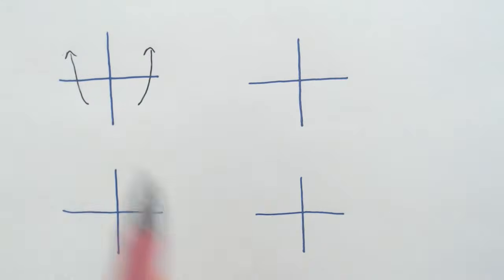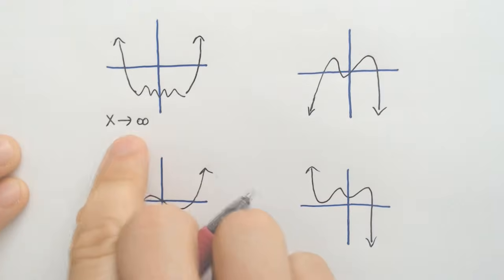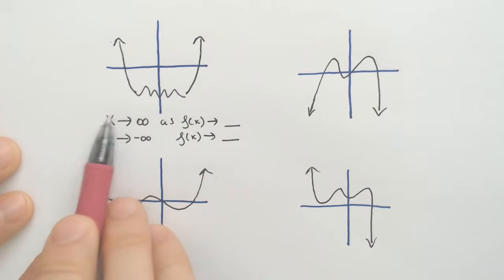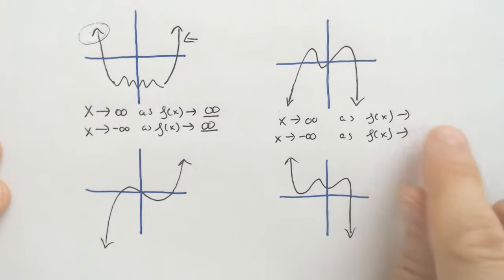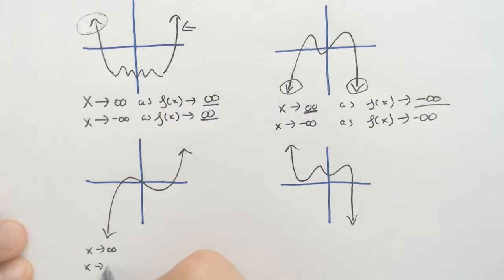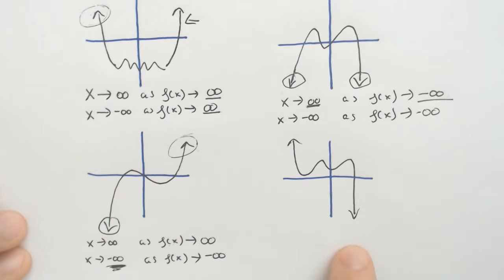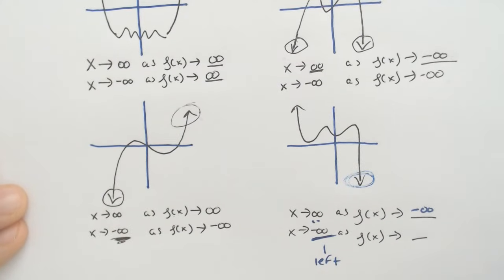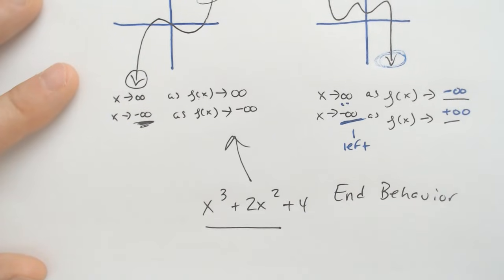Key features of a Graph End Behavior of a Graph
Find the End Behavior from a graph